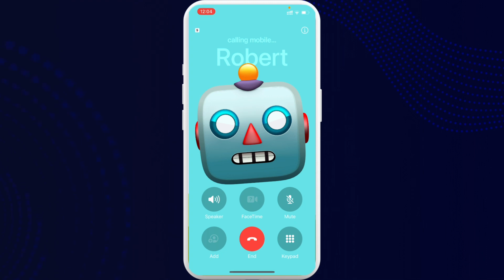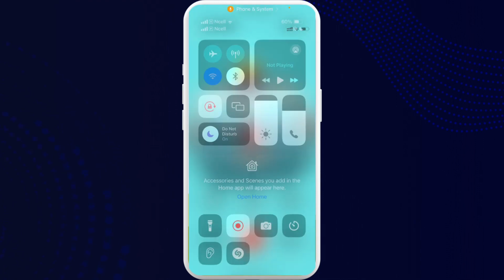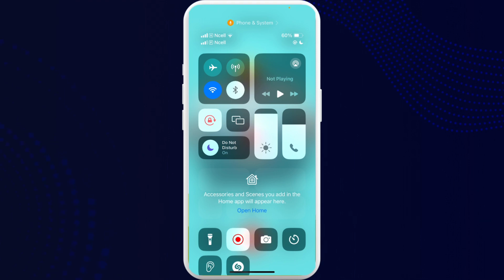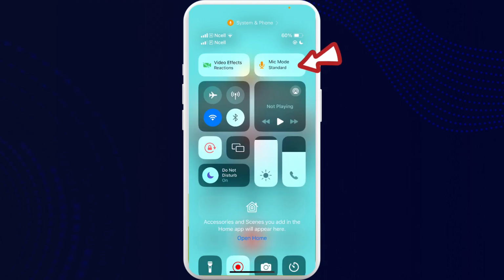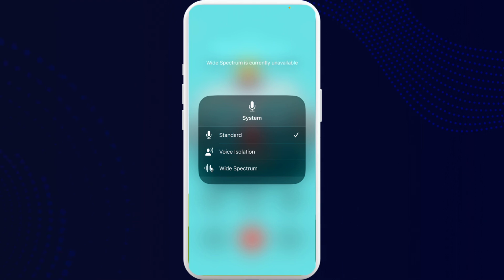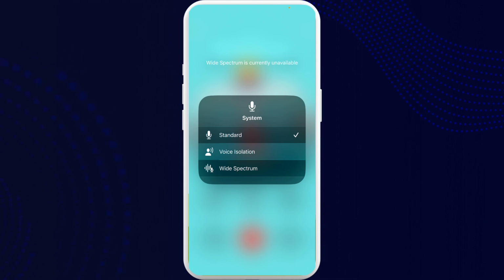How to Turn On Voice Isolation on iPhone 2024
In this tutorial, we'll uncover the simple steps to turn on Voice Isolation on your iPhone, enhancing the clarity and quality of your audio during calls or recordings in noisy environments.

Whether you're in a crowded room, a busy street, or any other noisy setting, Voice Isolation helps isolate your voice and minimize background noise for clearer communication.

Join us as we navigate through the iPhone settings, providing clear, step-by-step instructions on how to activate Voice Isolation effortlessly.

Tune in now to learn how to improve the audio quality of your iPhone calls and recordings with Voice Isolation!